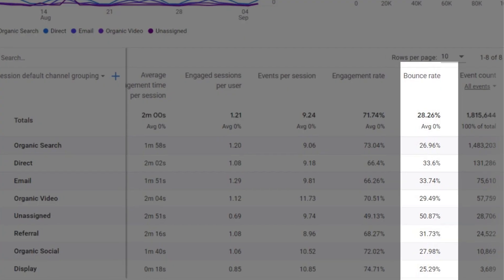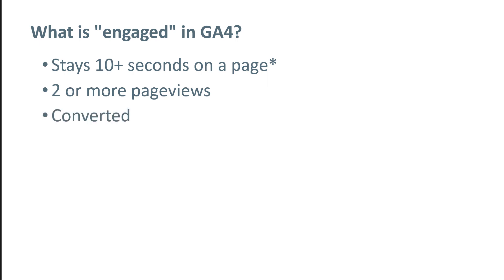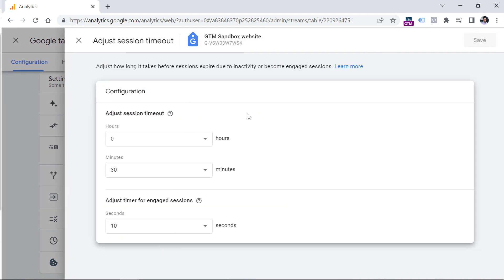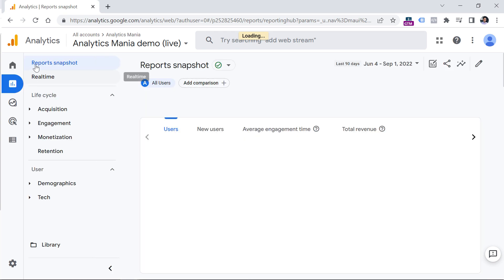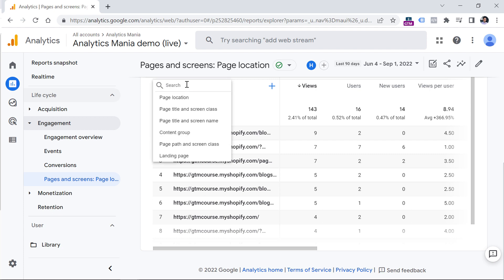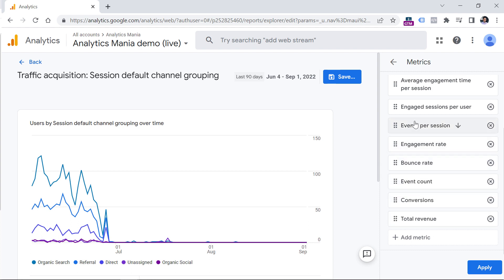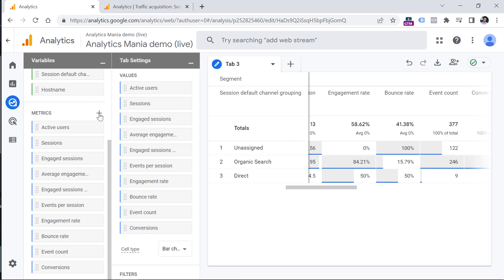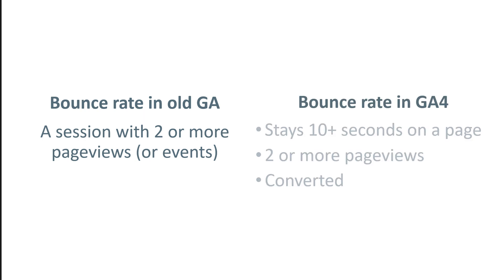Bounce rate in Google Analytics 4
Learn what a bounce rate in Google Analytics 4 is and where to find it in reports.
Also, in this video, you will learn how GA4 bounce rate is different from the one in Universal Analytics.

=== LINKS ===